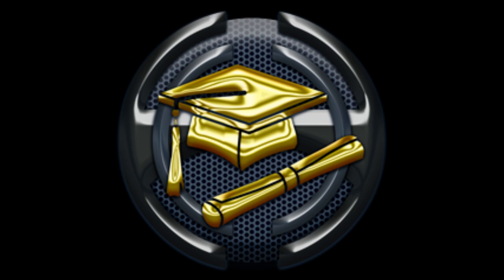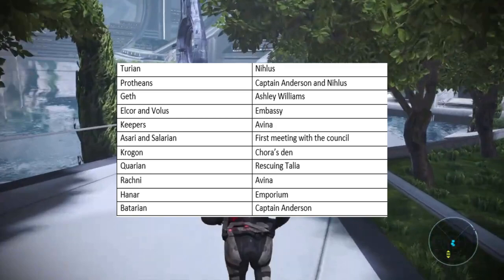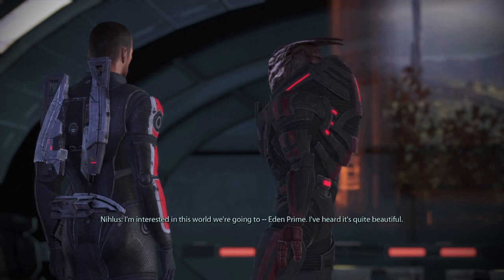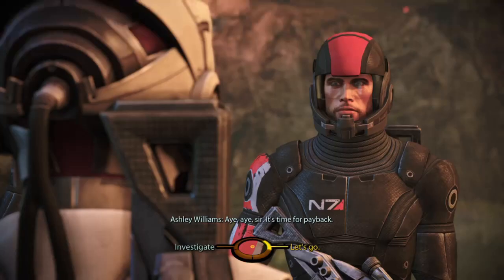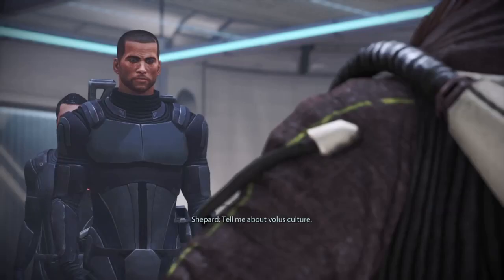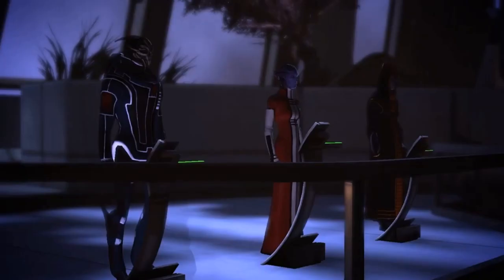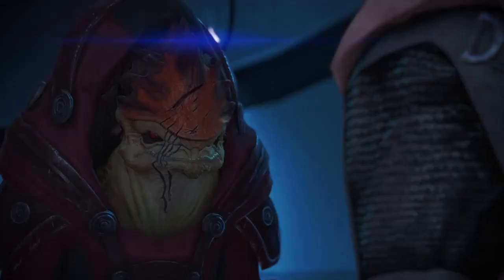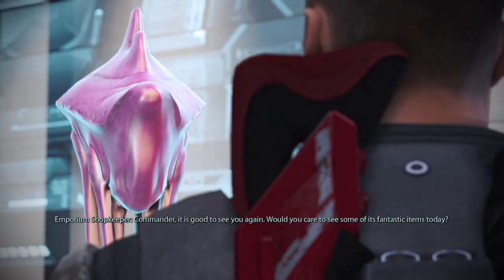Archivist trophy! How to get the codex entries needed in Mass Effect Legendary Edition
The Archivist trophy requires you to find all primary alien, council races, extinct races, and non-council races codex entries. I will show you how to get all of them within the first 3 hours of Mass Effect in the Mass Effect Legendary edition in this guide.